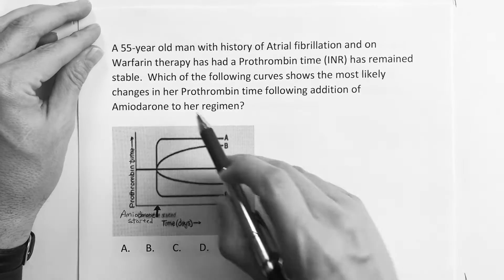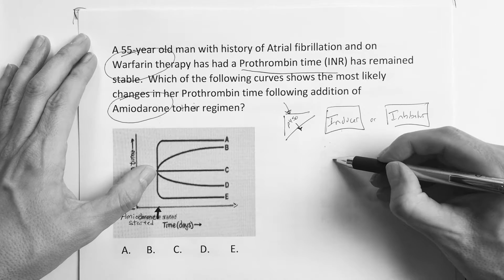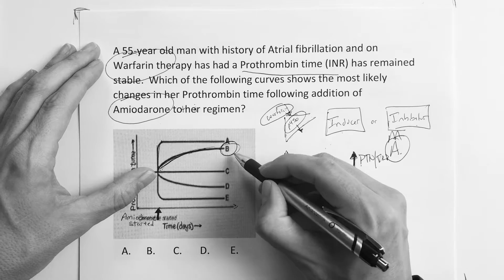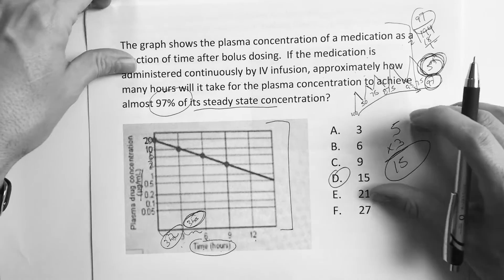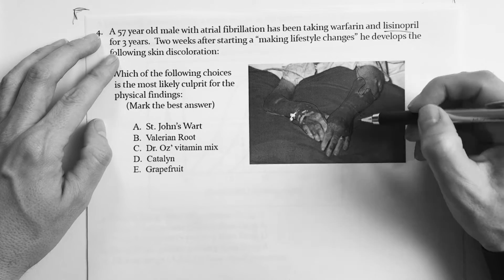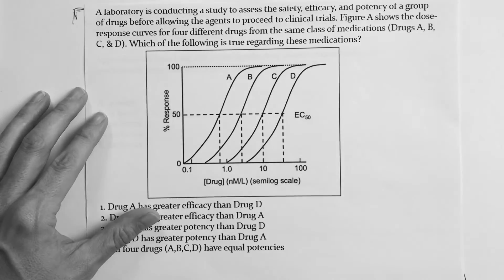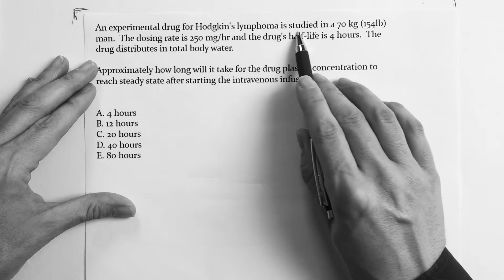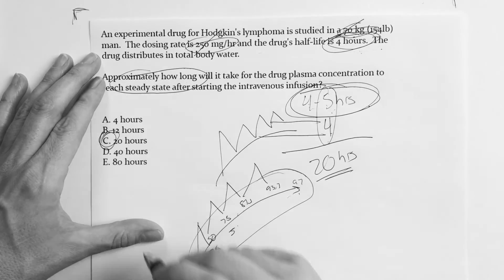USMLE STEP 1: PHARMACOLOGY (VIDEO 5) - PRACTICE QUESTIONS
ESSENTIAL MATERIALS

USMLE STEP 1: PHARMACOLOGY (VIDEO 5) - PRACTICE QUESTIONS.  This video is a quick review of some concepts we discussed in question format.  Hope it is helpful...